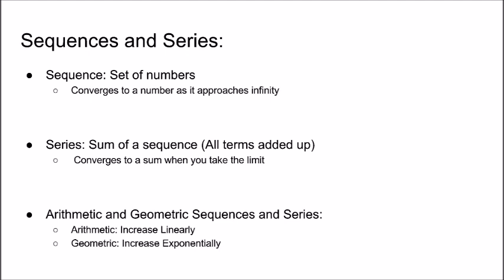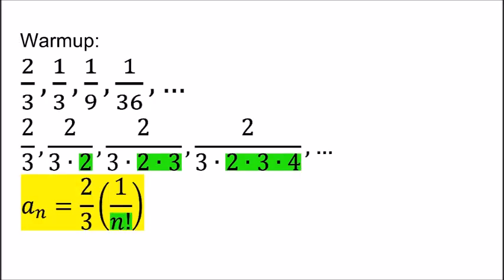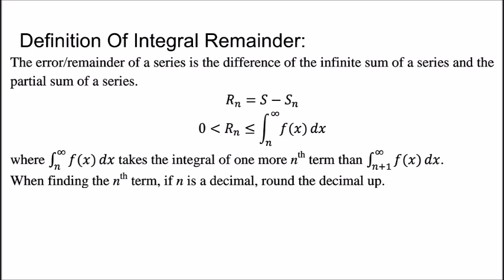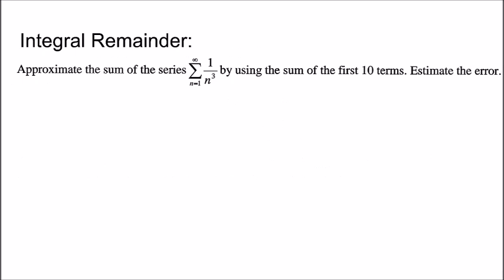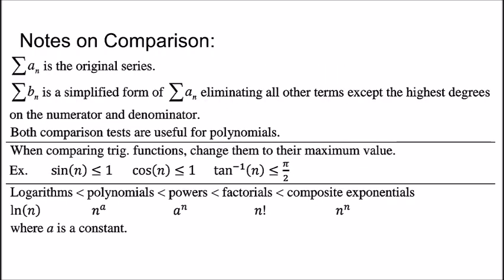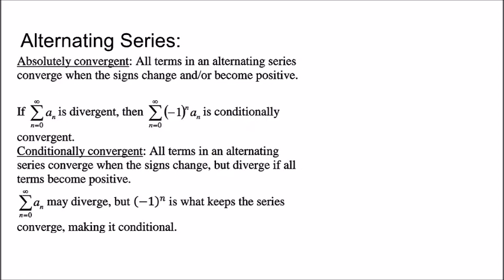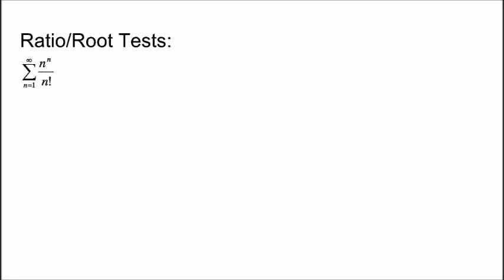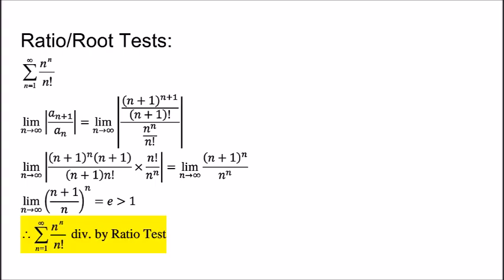Calc BC Video Project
Calc BC Video Project: Sam, Griff, Keaton, Niko